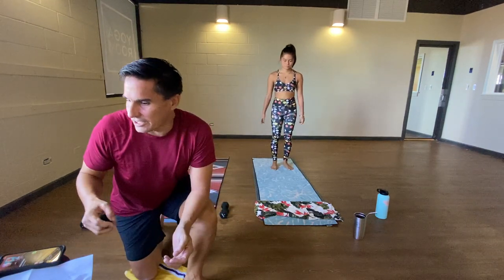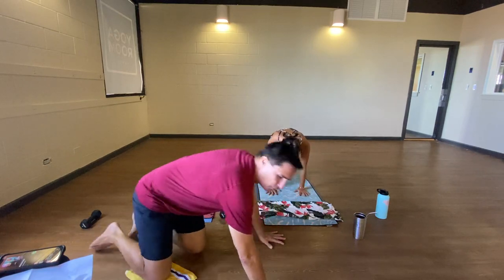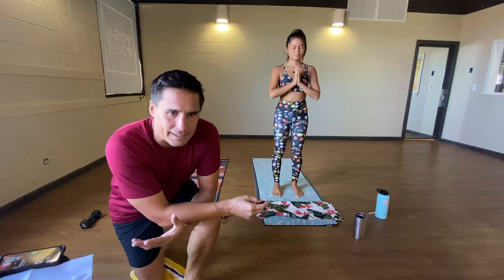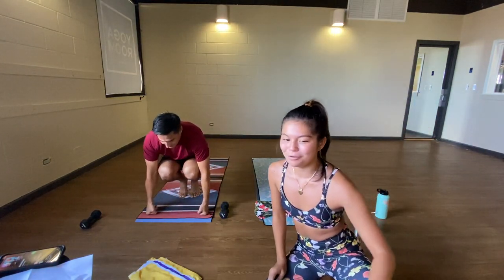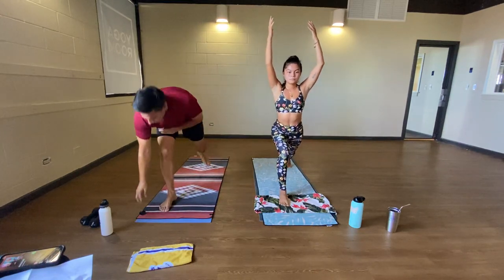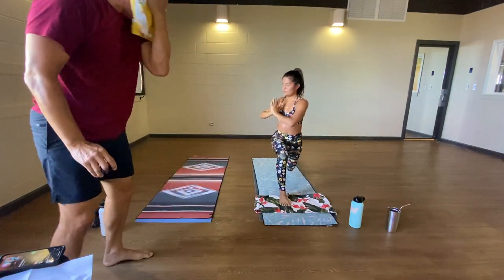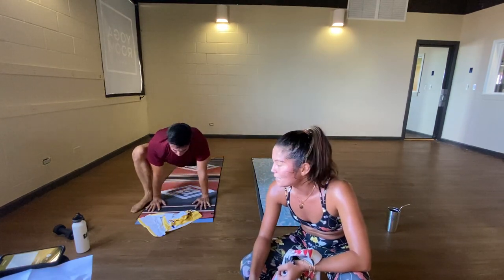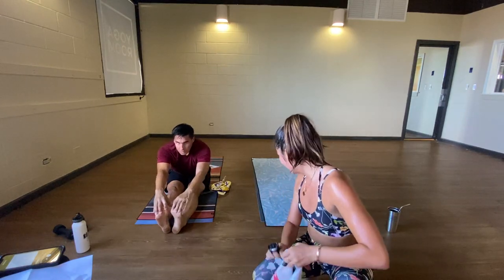08/29/20 Max & Tiana 30-Min Yoga Sculpt & Tabata Mashup (no equipment needed/at-home workout)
Word of the Week: Brief

Challenge yourself for 30-minutes with this sculpt and tabata mashup.  Max handles the sculpt sections while Tiana will whip you into shape during the tabata sections.  In line with our word of the week, we kept it brief so bring all your effort!